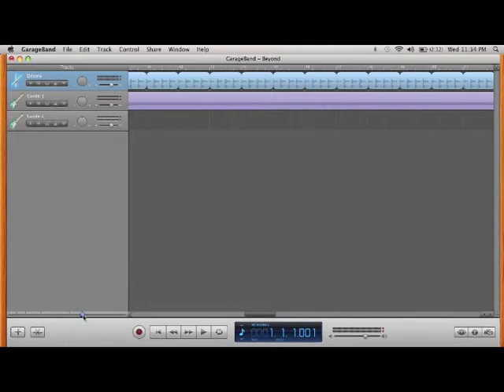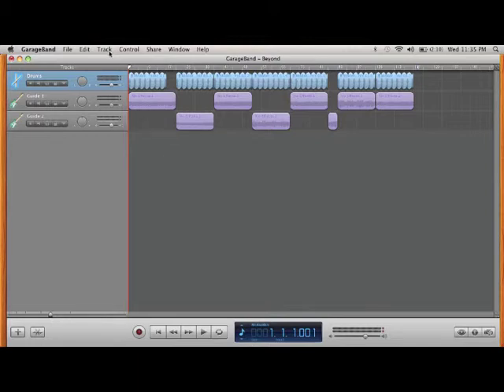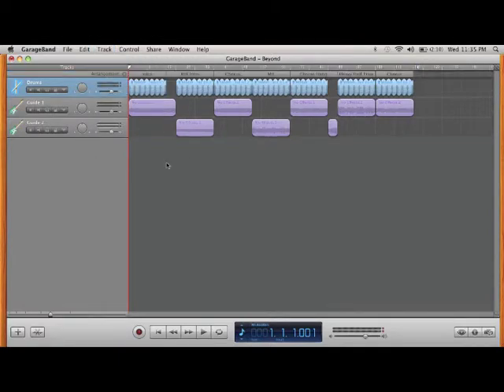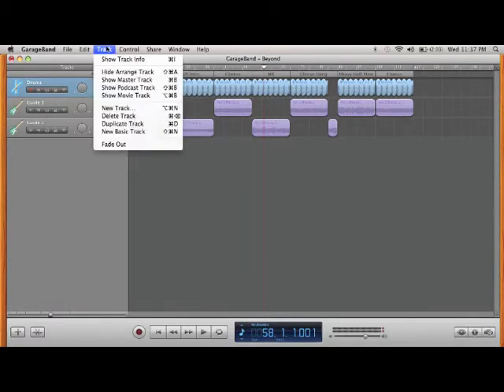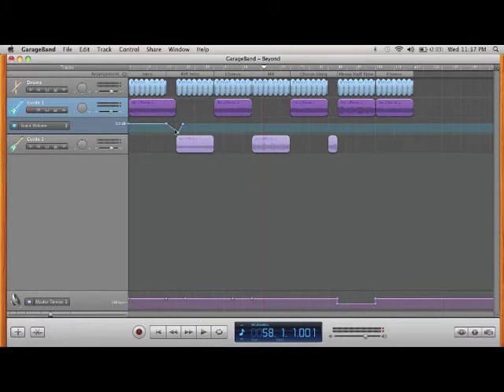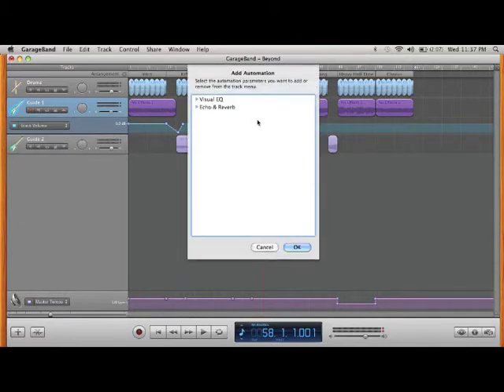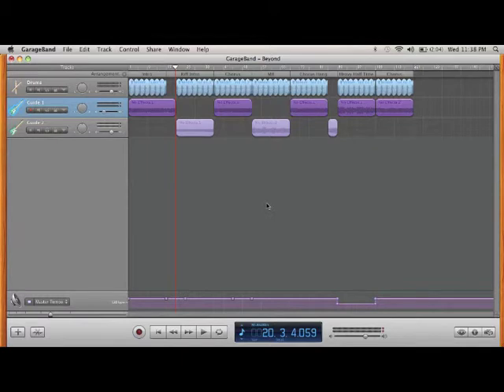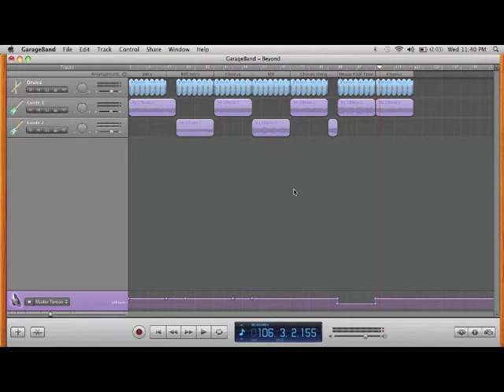Song part 2.m4v